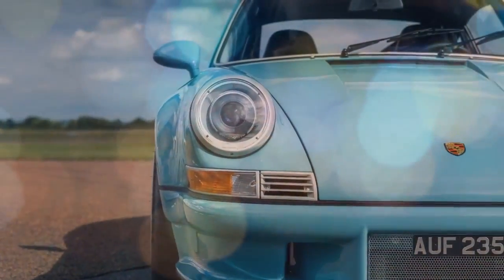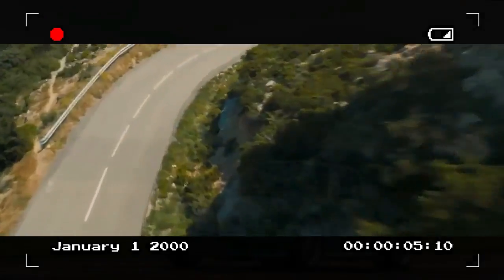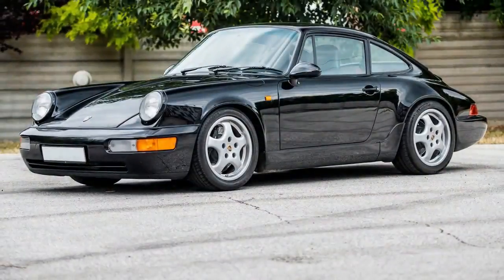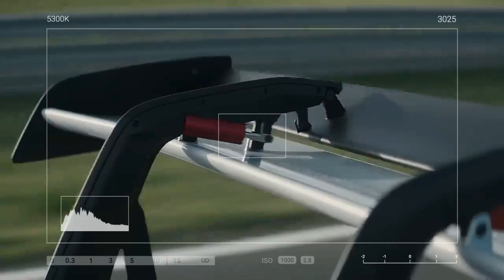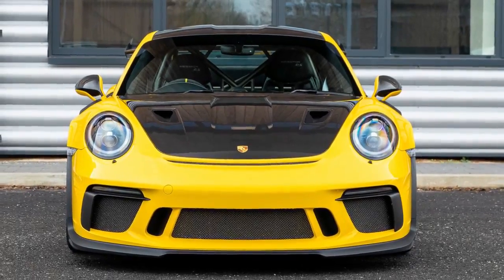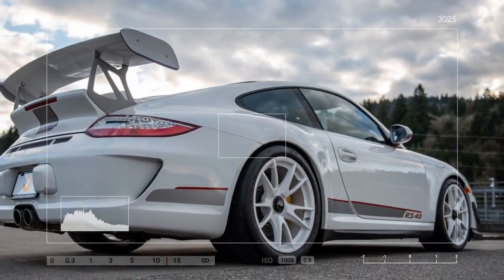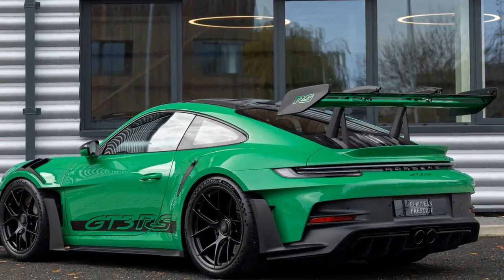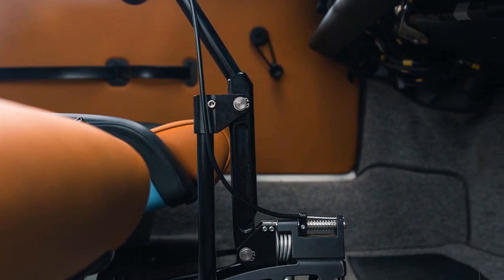European RS Porsche 911, The Ultimate Blend of Heritage and Innovation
1. We use trusted media sources in loading news and narrative content that we provide, in order to maintain accuracy and facts. We also include sources as references. please visit the sites we provide for more in-depth information related to the information or discussion we raise.

2. The material we use in making this video, is free and non-copyrighted content, or Creative Commons content, with fair use of content. If there is a problem or material that we use in the video in this channel, or there is a discussion about future business.